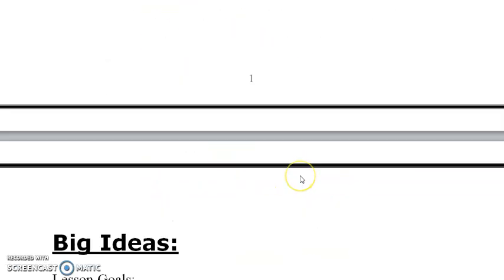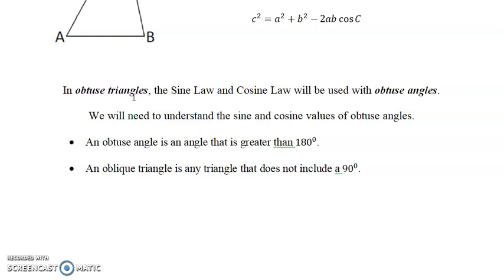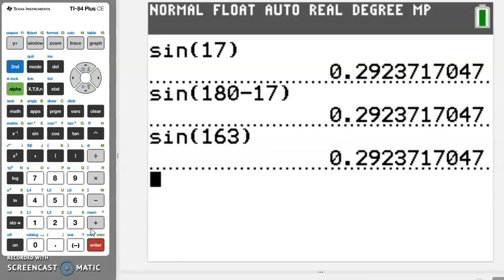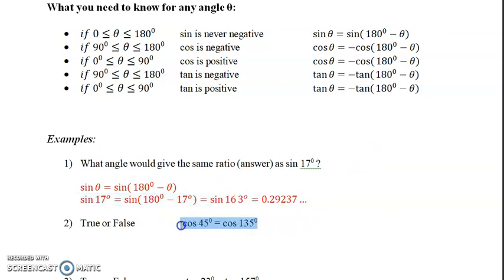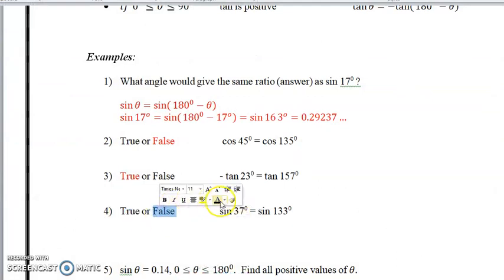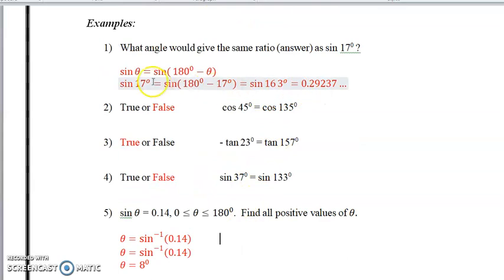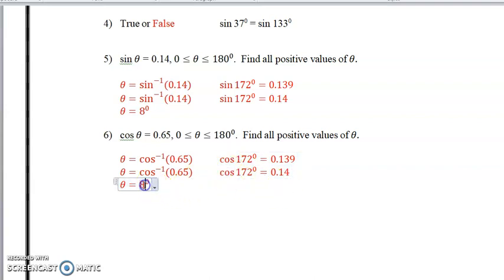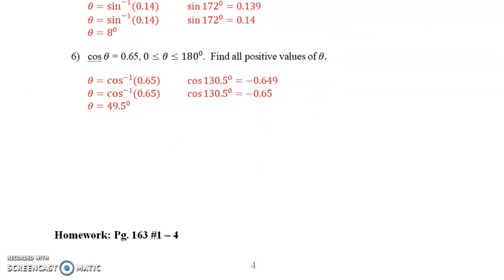Math 11 4.1 part a